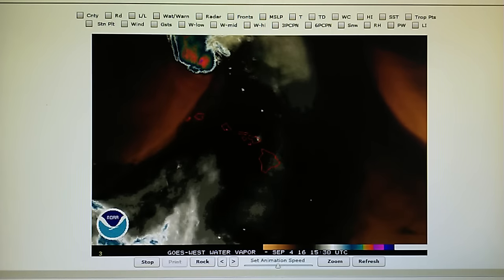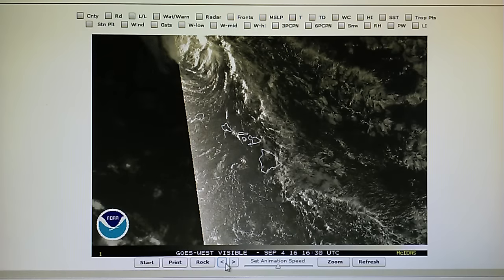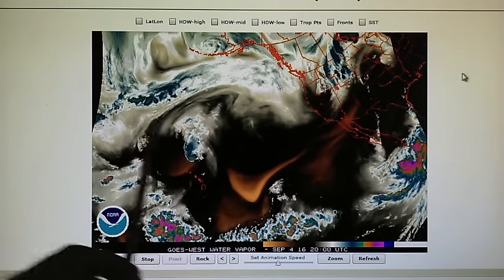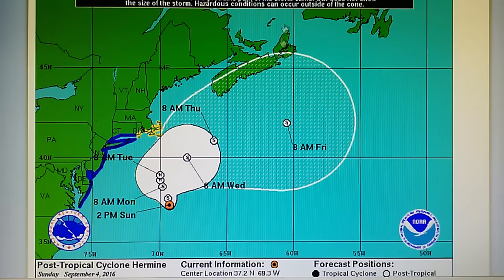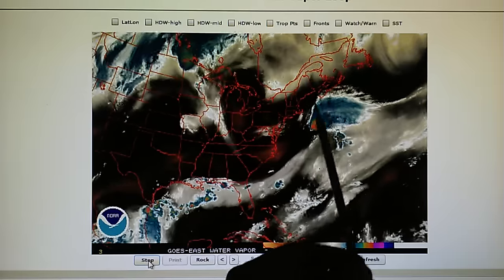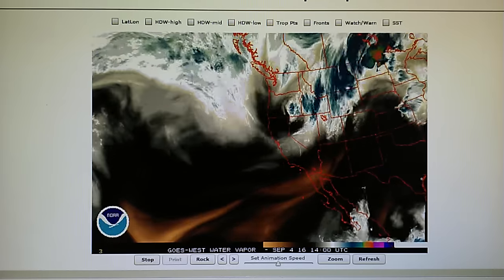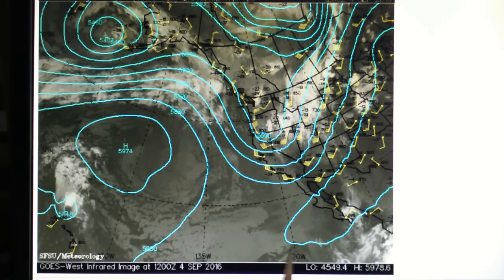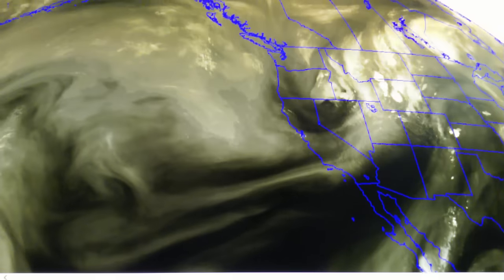9-4-2016; Right Angle on Hermine's Core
(Sun.) Hermine Update; A right angle is visible on the core of the storm which is pushing the storm in a NE direction currently.

Tropical storm Lester near Hawaii has a microwave  transmitter focused on its core to superheat the system and weaken it; great detail is shown in the Visible Light map where the storm is targeted. Photoshopping overlay is visible in the map.

An upper level low pressure system over Oregon and California is being disrupted by a microwave transmitter; the Jet Stream flow into California is evaporating at the precise point where the moisture field should be delivering rain. The barometer is reading quite low 29.88" indicating a trough passing through the region. The Southern California area is under cloudy skies.